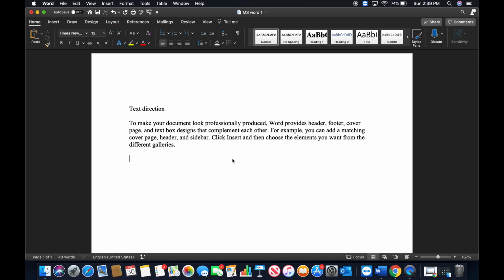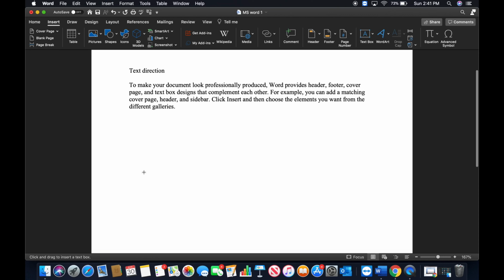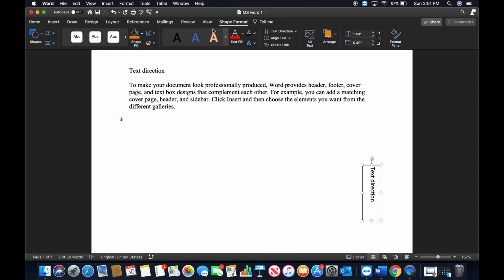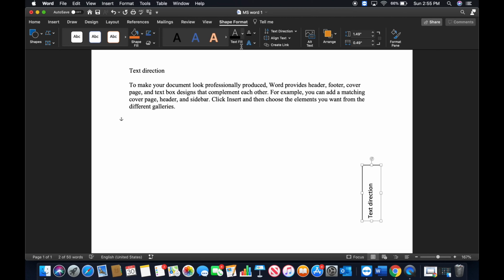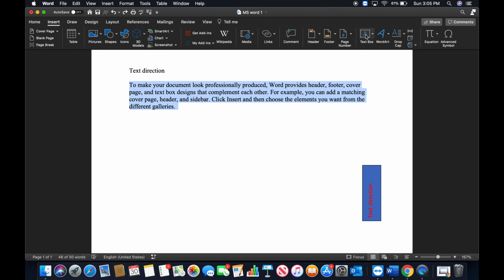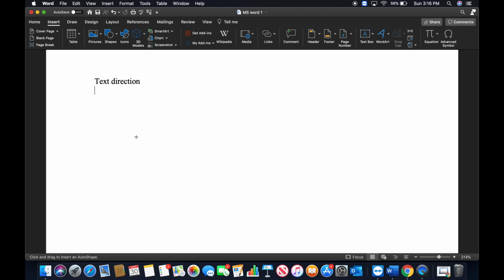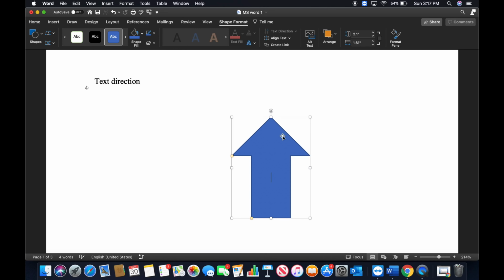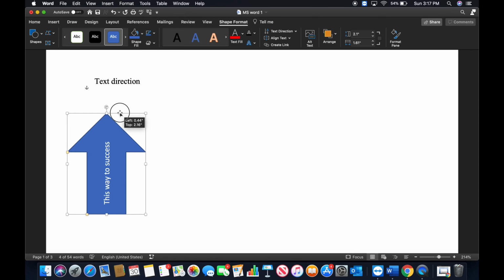How to change Text direction Horizontal Vertical MS word | MS Word Tutorial for beginner 2020 Part7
How to change Text direction Horizontal & Vertical in   MS word